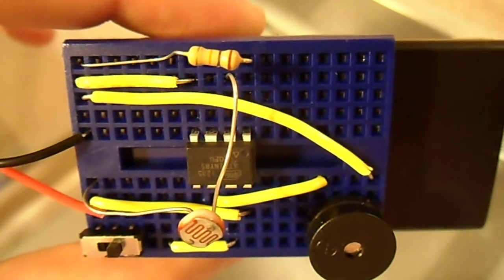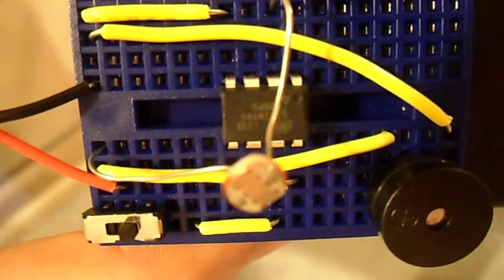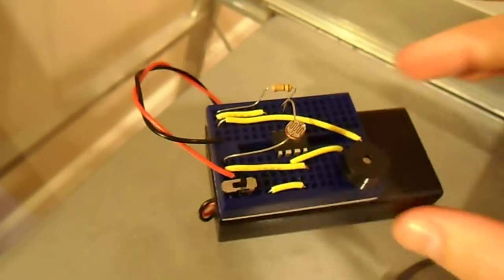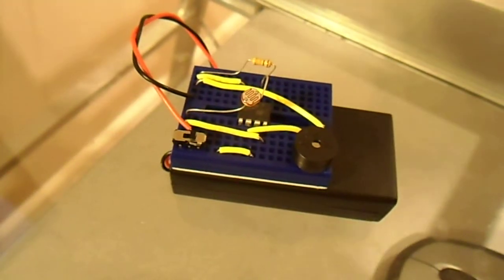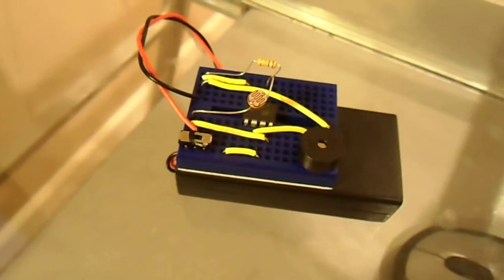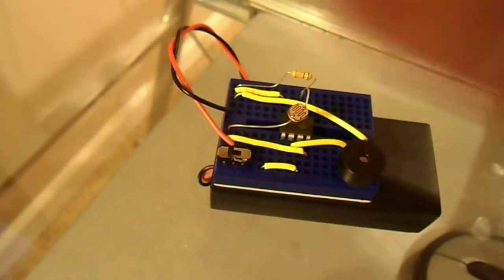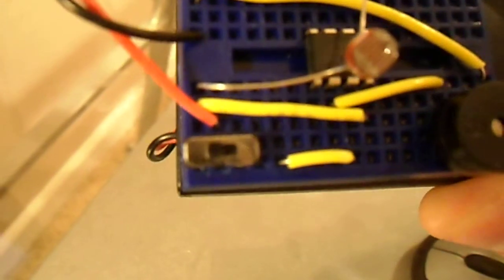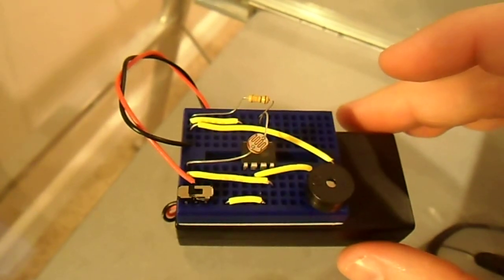ATtiny 85 Theremin using Photoresistor - shrunken Arduino project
Buy an ATtiny 85:

My first ATtiny 85 project is a basic Theremin. The ATTiny 85 takes input from the light sensing photoresistor and changes the frequency of the tone being played by the buzzer speaker. I programmed the ATtiny 85 using my Arduino ADK board as an AVR Programmer.

The code was written for Arduino but the basic calls are fully compatible with the ATtiny 85/45 microcontroller.